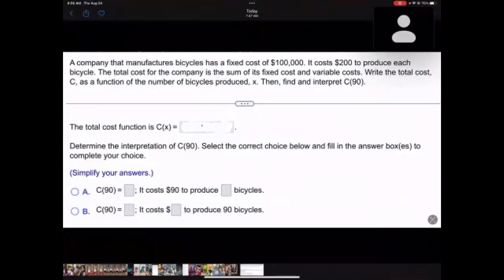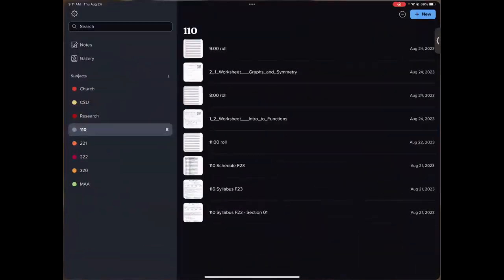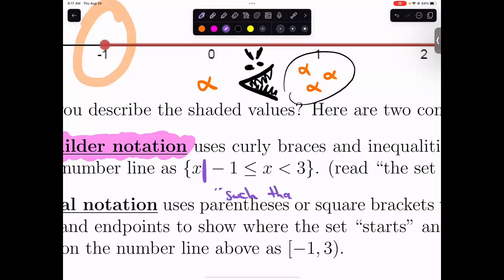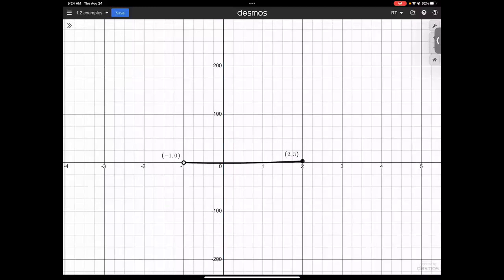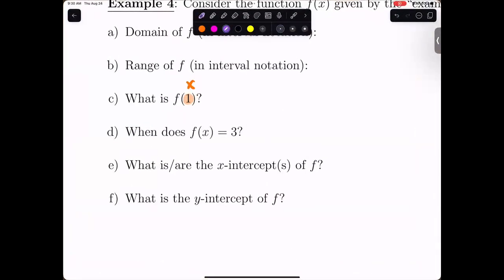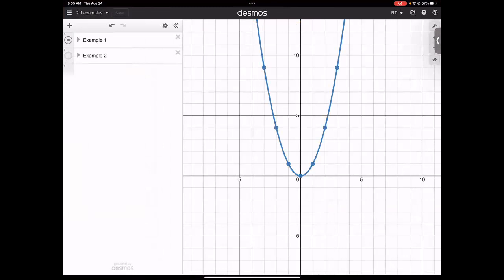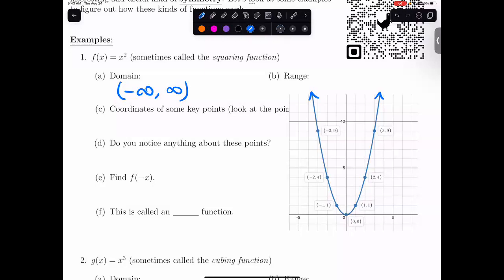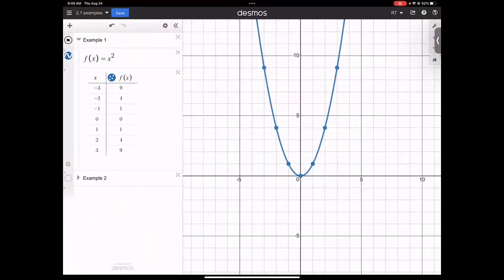Section 1.2 (continued) & Section 2.1 - Graphs and Symmetry